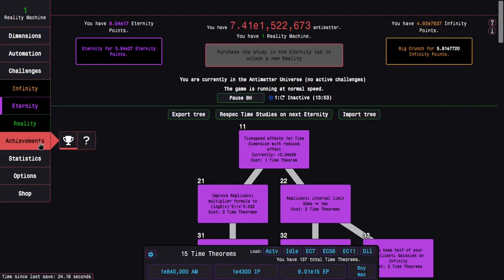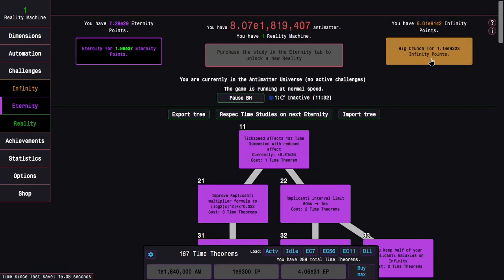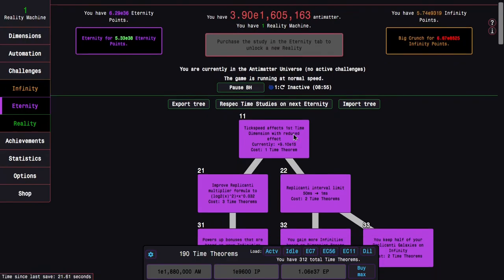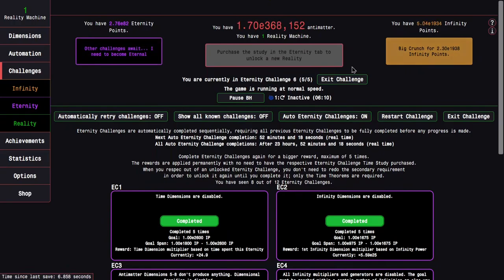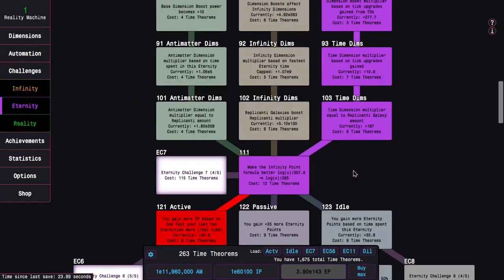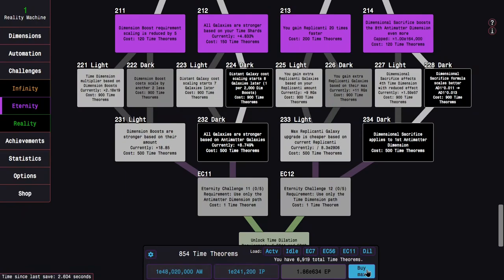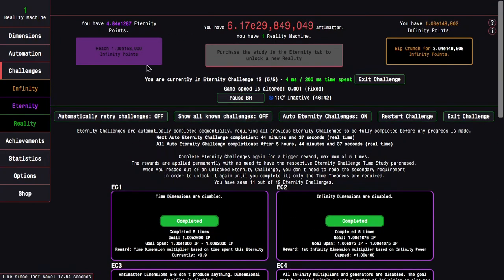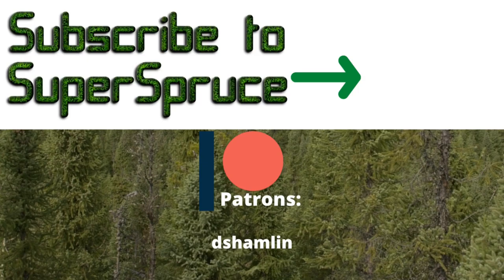Antimatter Dimensions Reality Update Episode 47: EC11 WHHYYYYY?!?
You (hopefully) saw how fast this Reality was in the last two episodes, so the speed should last the rest of the Reality, right? Right? As you might've saw in previous Realities, EC11 has always been a timewall. And there's almost no way to improve it, because the challenge is that none of my buffs work other than like 3 things. But how bad is EC11 really? Watch to find out! Hope you enjoyed!